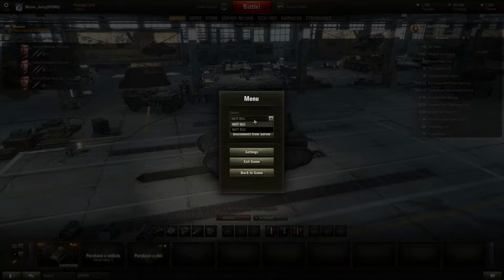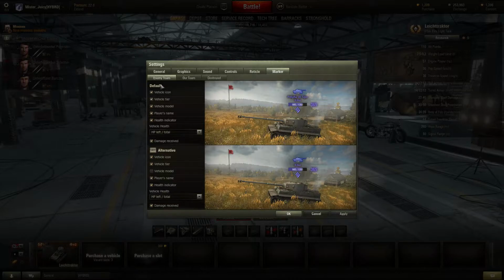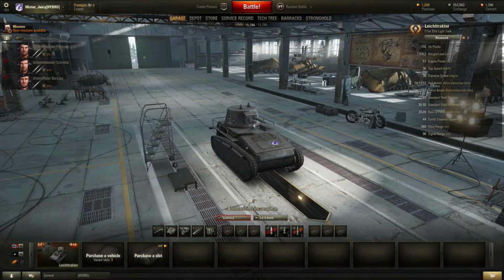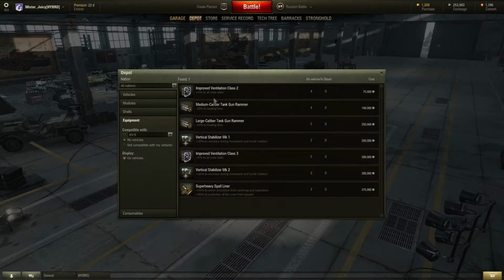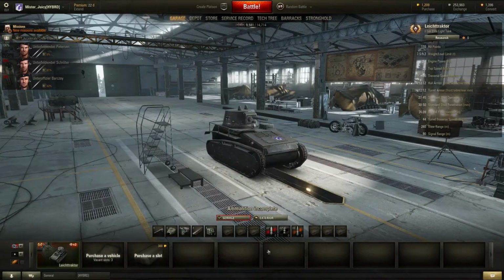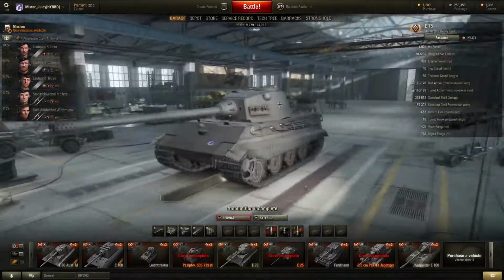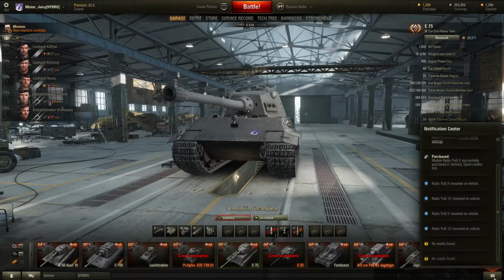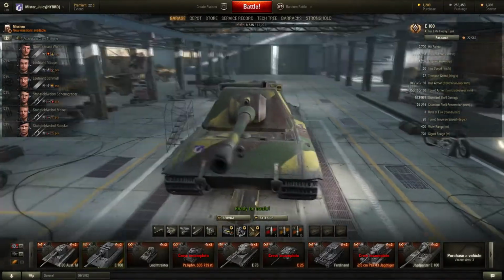World Of Tanks Tutorial #1 Garage Interface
Hello Everyone so I decided to make a Tutorial Series of how to play World of Tanks and use the interface properly.

In this video we cover most of what the buttons do in the garage.

The next video will be setting up your tanks properly for combat, hope you lot enjoy the series :)

Play the game here: worldoftanks.eu